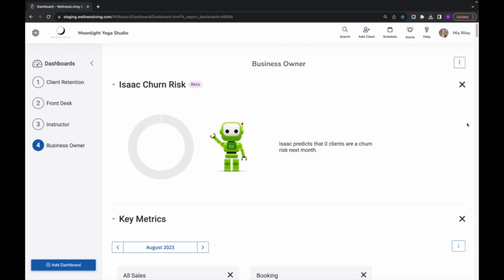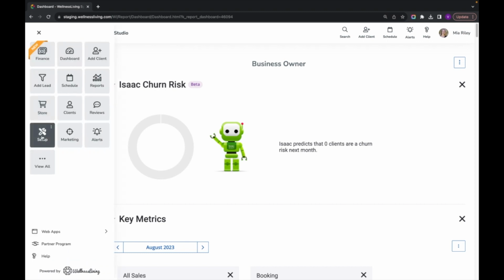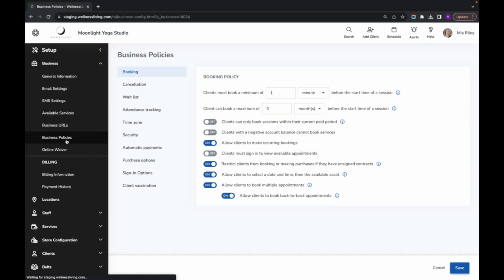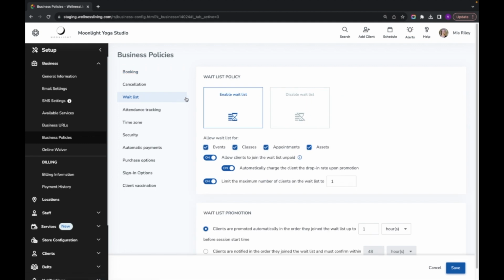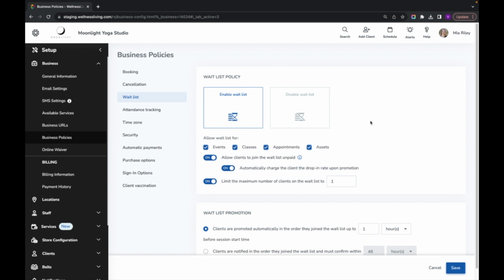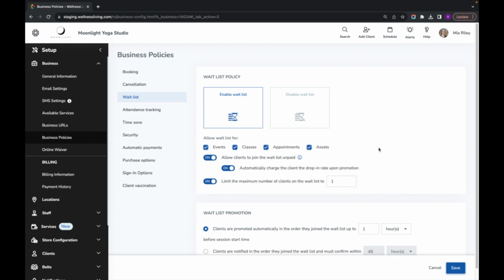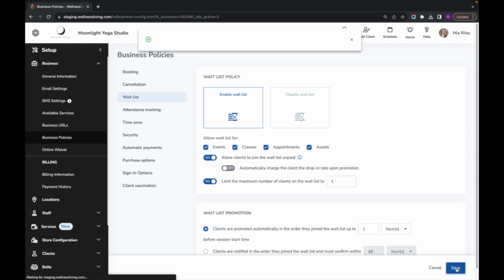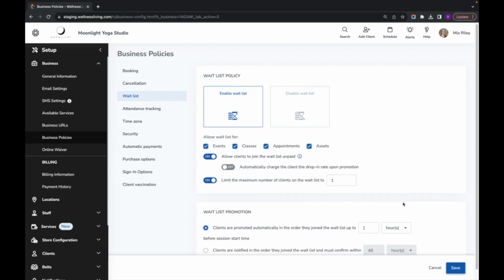Business Policies: Joining waitlist without automatically paying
Business owners can now choose whether-or-not to automatically charge clients a drop-in rate upon waitlist promotion.

0:00 WellnessLiving Intro
0:15 Heading into Business Settings
0:45 Activating new feature in Business Policies
1:50 Feature explanation with Purchase Option setup
2:19 WellnessLiving Outro